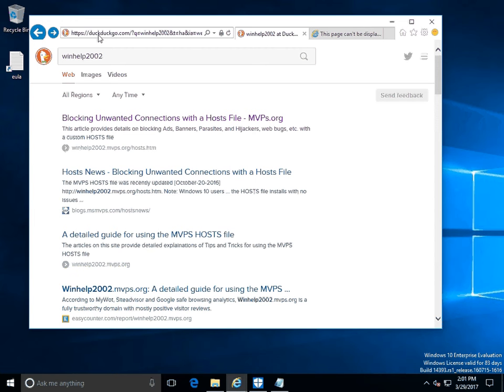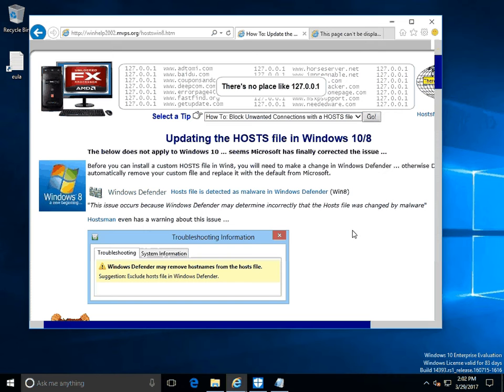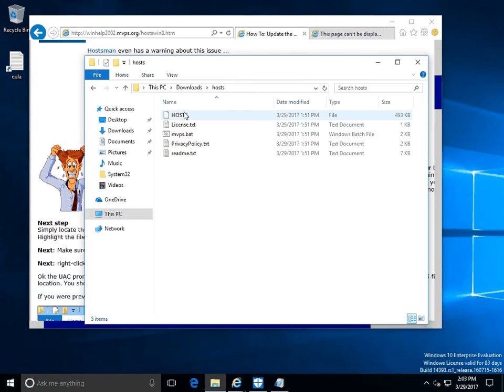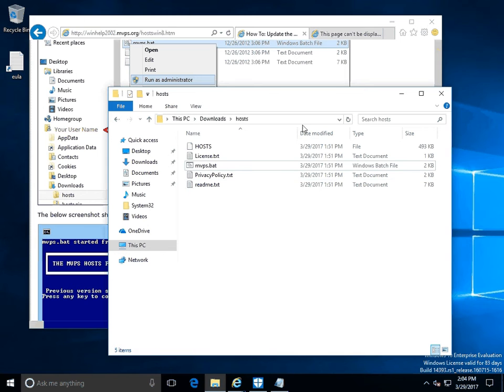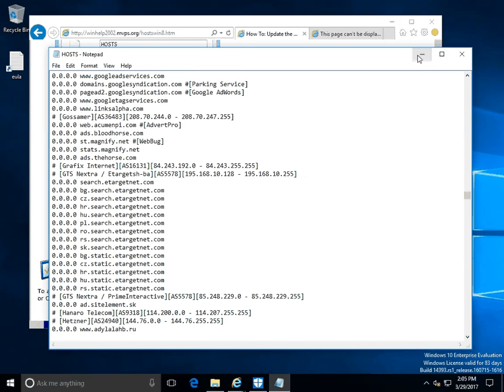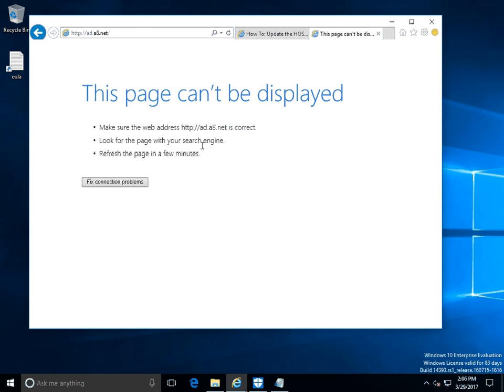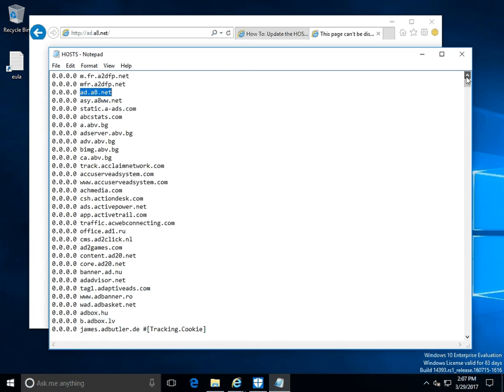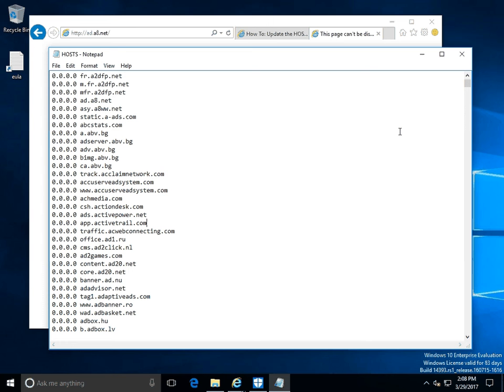Vault7 How To Protect Your PC with HOSTS file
Computer Security Tips, how to use hosts file to block malicious software.

Solutions Channel, a lot of channels talk about problems, we try to focus on discussing real solutions.